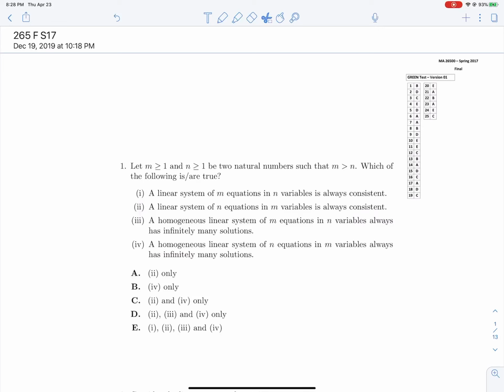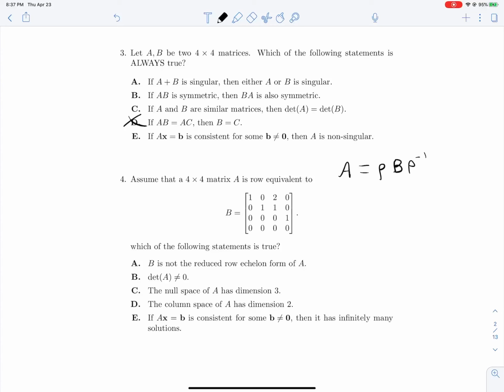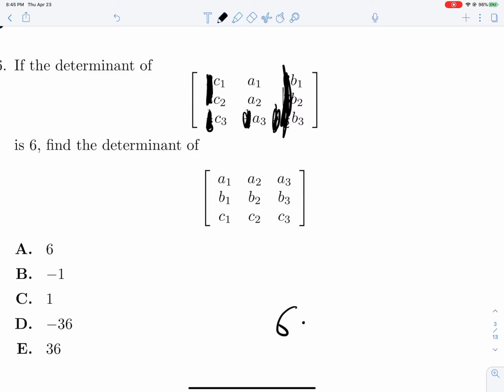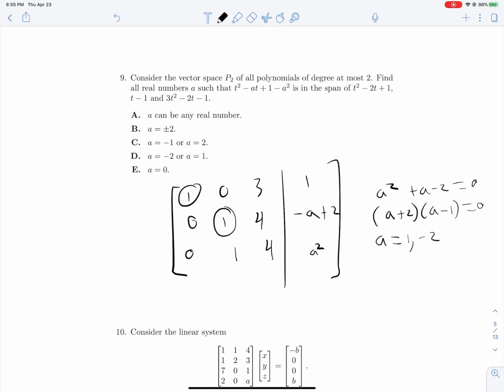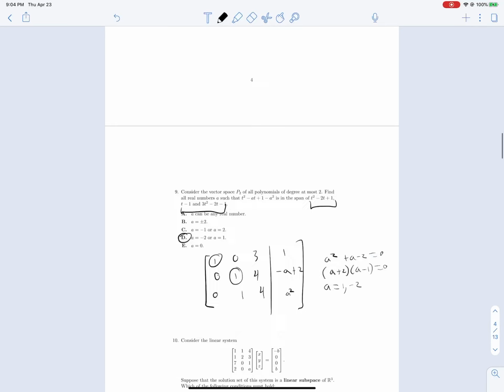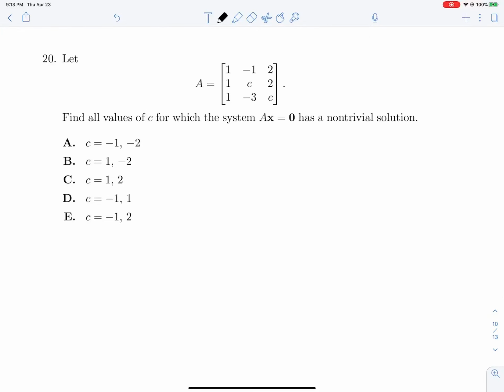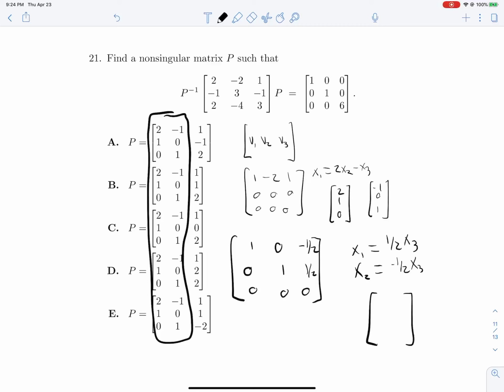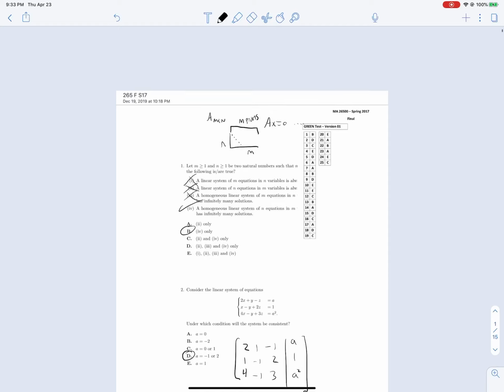S2017 Full Final Exam MA 265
Explanations for all of the questions from the spring 2017 final exam for MA 265